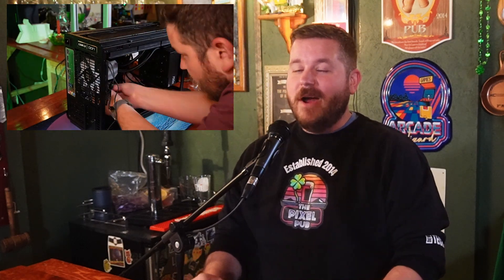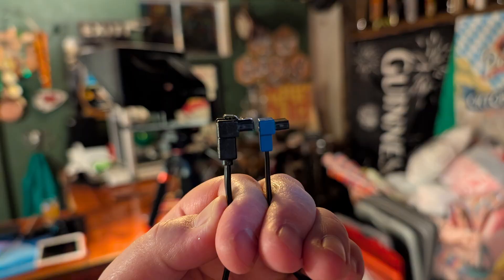Watch this before building a small form factor Streaming PC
Building a small form factor gaming and streaming PC is no joke! In this video, I dive into the ups and downs of assembling my first Micro ATX build—from tight spaces and tricky cable management to the art of cooling in compact cases. If you're considering a tiny build, tune in to learn from my mistakes!

-- Full Build --
Case: Lian Li A3 mATX
CPU: Intel i9-12900K
CPU Cooler: LIAN LI ALC360 AIO Cooler
Motherboard: ASUS Prime Z790M-Plus
GPU: ASUS Dual GeForce RTX 4070 Super EVO
RAM: CORSAIR Vengeance DDR5 RAM 32GB
Storage: Inland TN470 1 TB M.2-2280
PSU: Corsair RM750e

0:00 - Small Form Factors PCs are CUTE!
0:24 - What are you actually signing up for?
0:47 - Cheers to Small PCs and Strong Drinks!
0:55 - Part Selection
1:30 - Parts I Build With
2:04 - What about Upgradeability?
2:55 - Cable Management in a SFF PC?
3:19 - Differences between ATX and mATX
5:08 - They're HOT!
6:40 - What does building in a HYTE Y70 look like?

-- My Gear: --
Lights: NEEWER Magnetic RGB Video Light
SD Card: SanDisk 256GB Extreme microSDXC
iFixit Toolkit